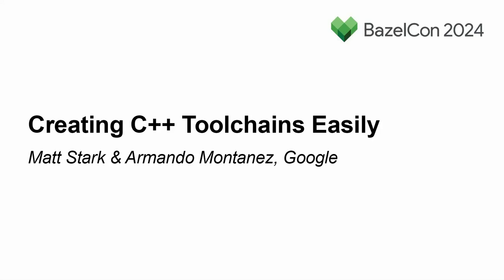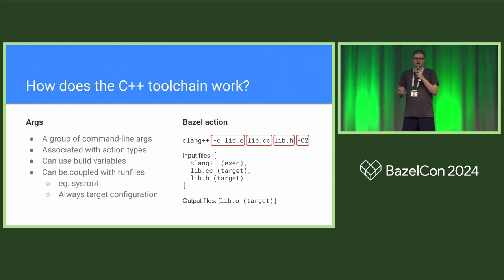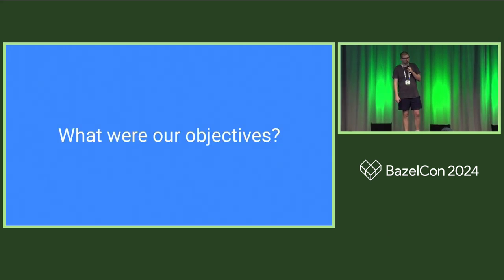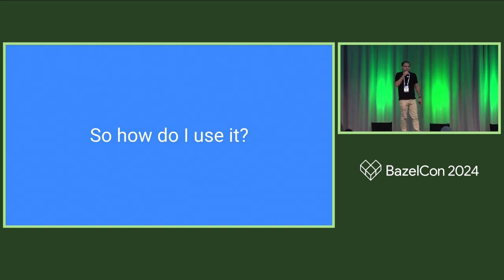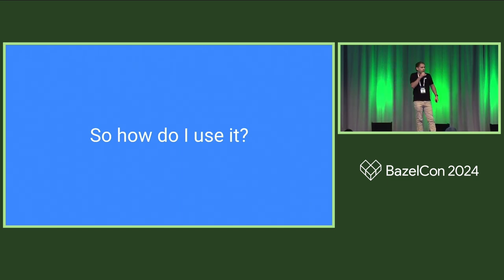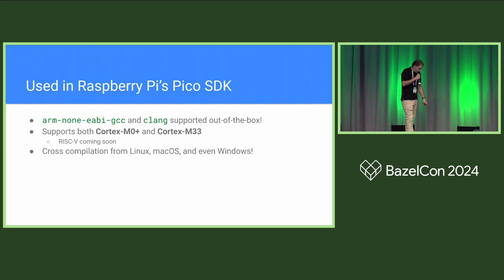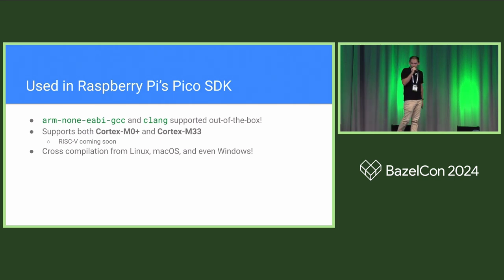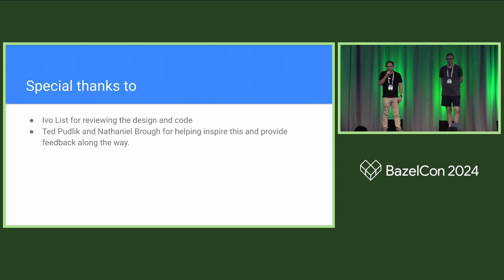Creating C++ Toolchains Easily - Matt Stark & Armando Montanez, Google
Dive into the new mechanism we recently added to rules_cc through which we define C++ toolchains. Our new mechanism to do it is simpler, safer, explicit, and modular, and removes many of the confusing concepts such as compile_files.